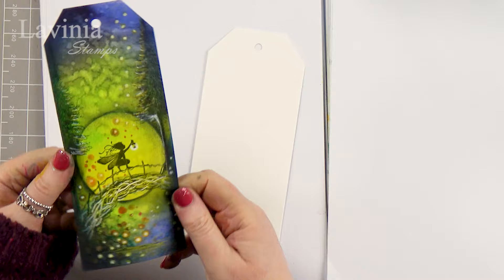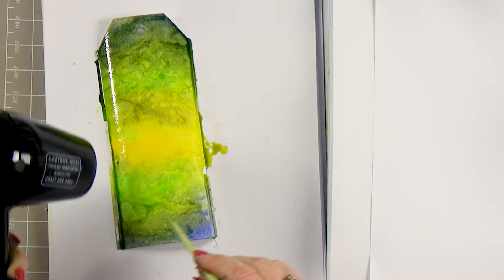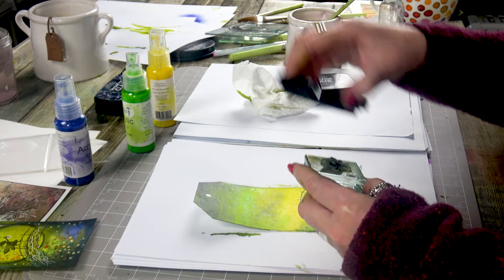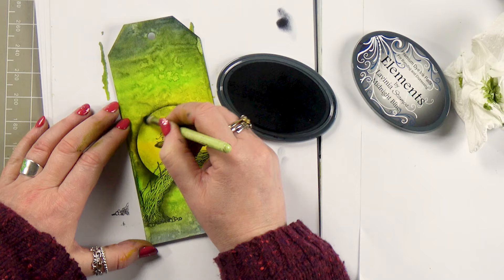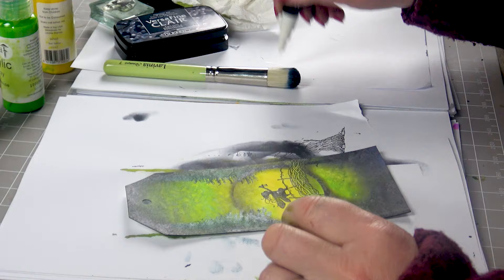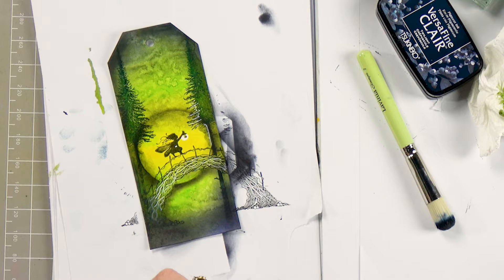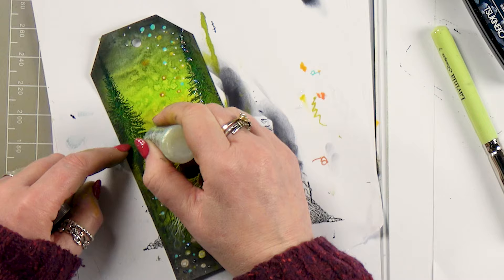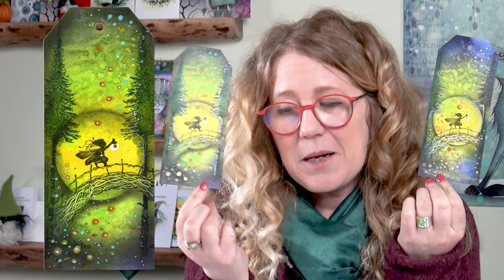Dana’s Bridge of Dreams by Tracey Dutton - A Lavinia Stamps Tutorial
Dana’s Bridge of Dreams by Tracey Dutton

To learn more about the techniques and products used to make this beautiful card, head over

Lavinia Acrylic Spray Paints were employed to create the gorgeous verdant background for this tag. Whilst the paints were still wet, Tracey encouraged the colours to blend by adding water from a spray bottle, and whilst they were drying, droplets from a fan brush helped to impart a dappled finish.
Two of our brand-new stamps, Dana, and the Sacred Bridge, provide the focal point, flanked by our earlier Fairy Fir Tree stamps.
Further enhancements were added using Posca and Clean Colour pens, and with Stickles Glitter Glue providing the all-important glittery finish.